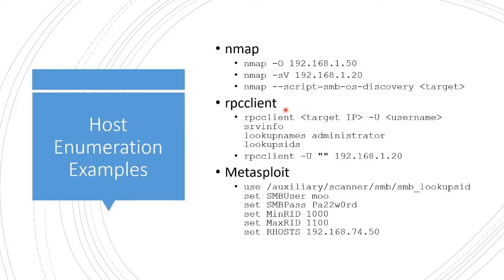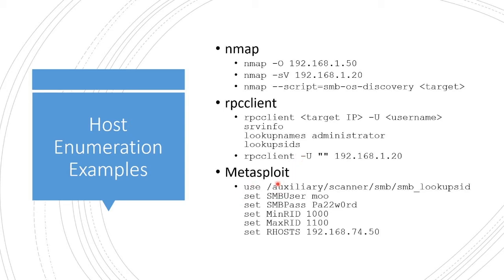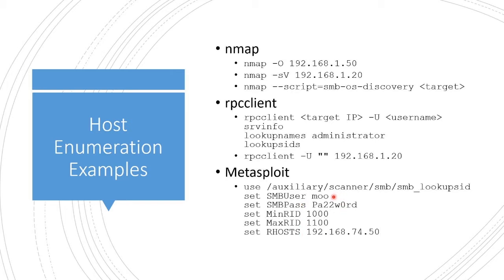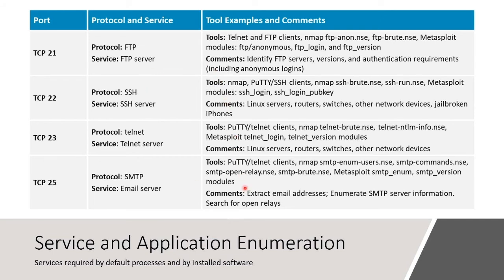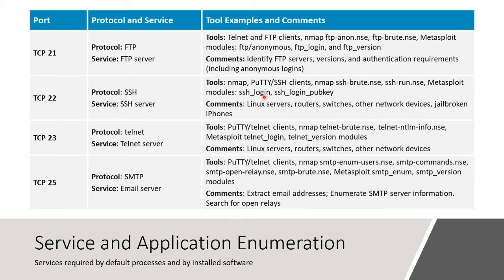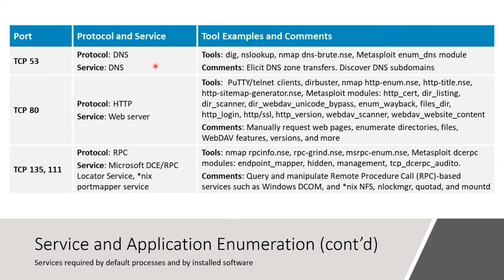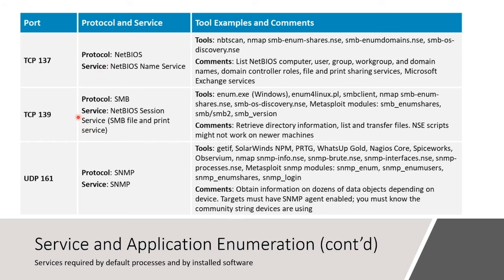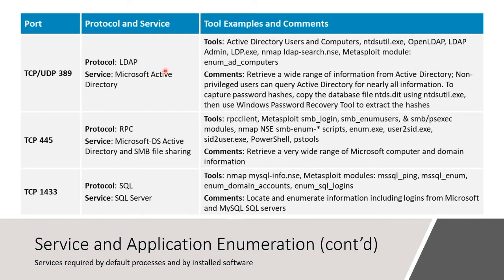4.2 - Enumeration Techniques Tools